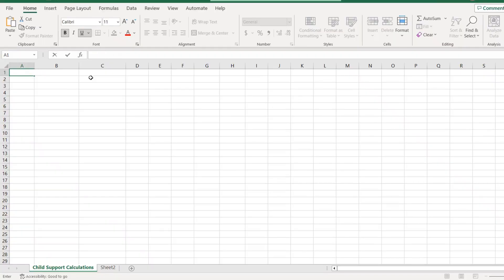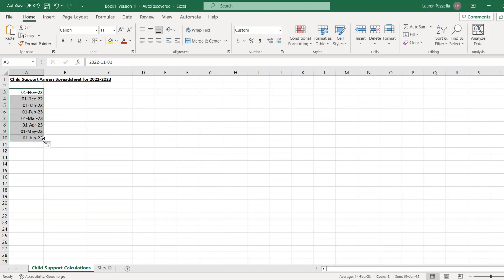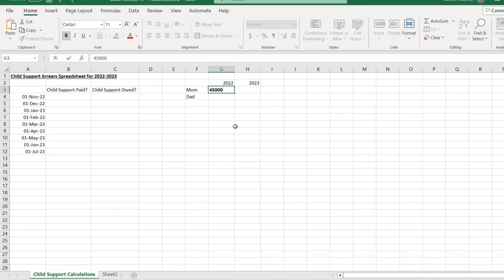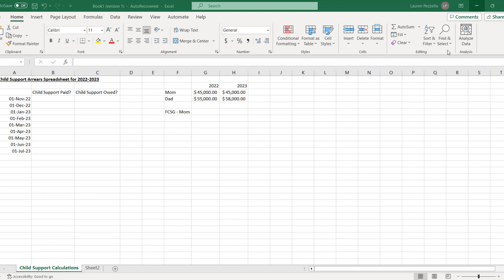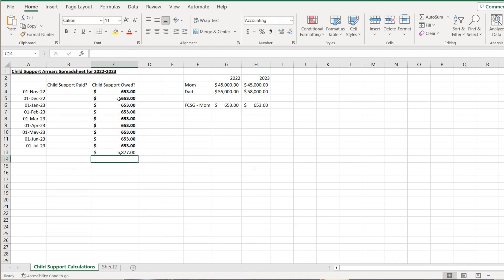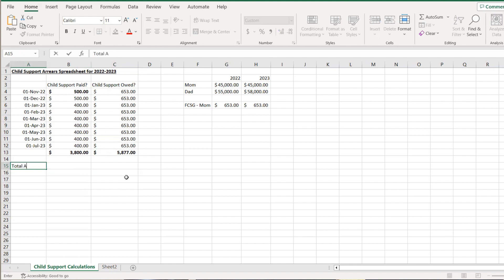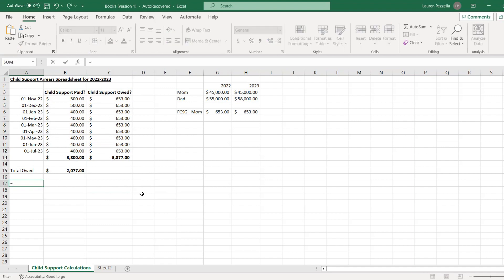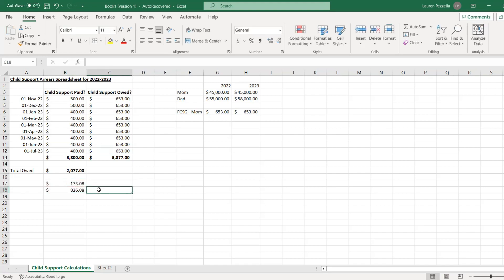HOW TO Calculate Child Support Arrears on EXCEL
Calculating child support arrears accurately is crucial, and we'll break down the steps to help you organize the necessary information, set up your spreadsheet, and calculate the arrears owed.

Whether you're a parent looking to understand your child support obligations or a legal professional seeking a tool to assist clients, this video will provide you with valuable insights and a practical solution.

Thank you for tuning in, and let's dive into the world of child support arrear calculations!